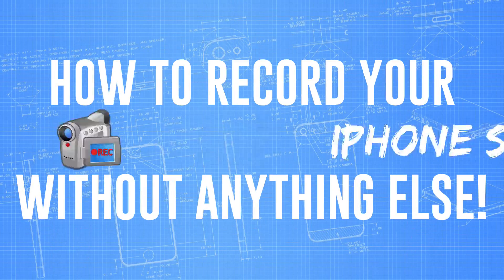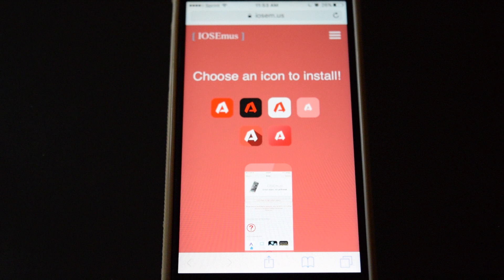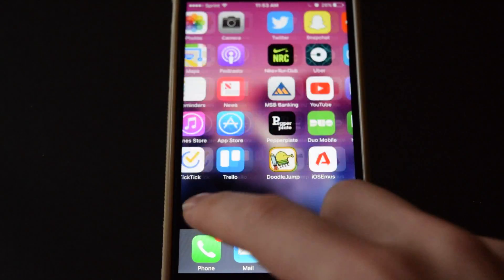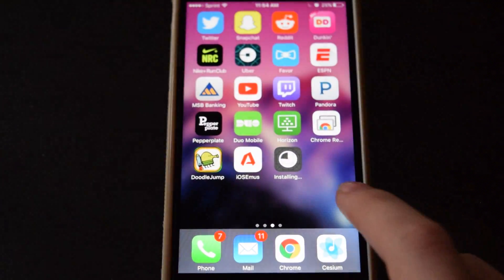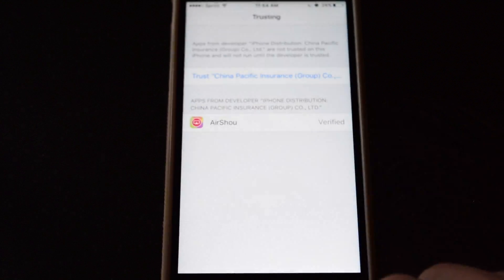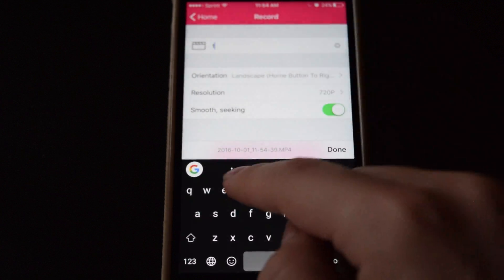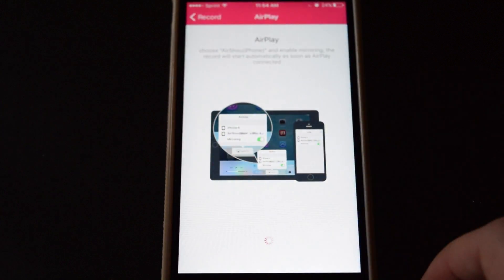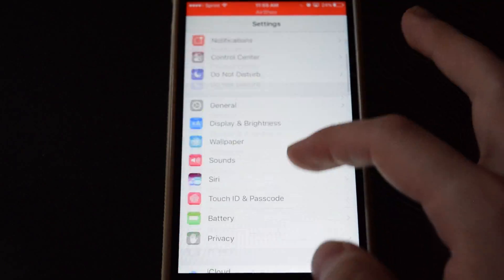How To Record Your iPhone Screen (No Computer, No Cable, No Jailbreak)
This video will show iPhone and iPad users how to record their screen without using a computer, cable, or being jailbroken. This works on the iPhone 7, iPhone 6S, iPhone 6...anything that runs iOS 9 or iOS 10